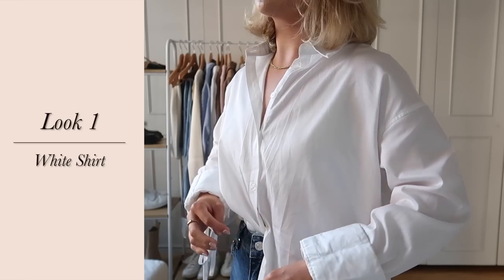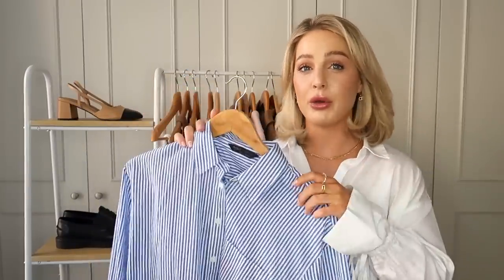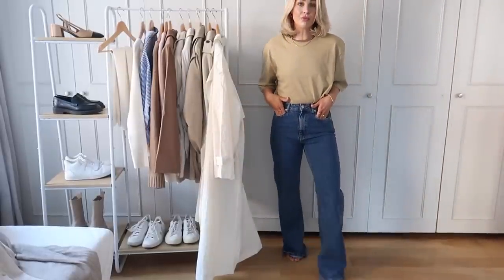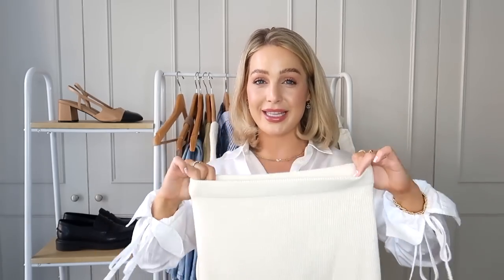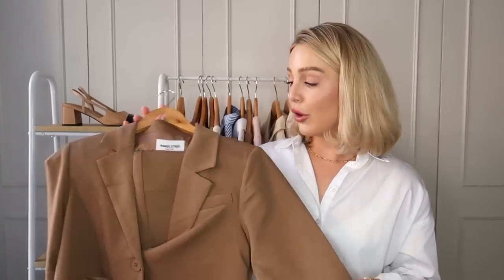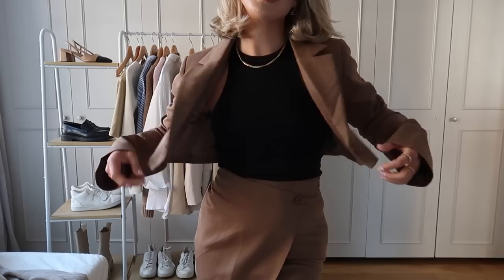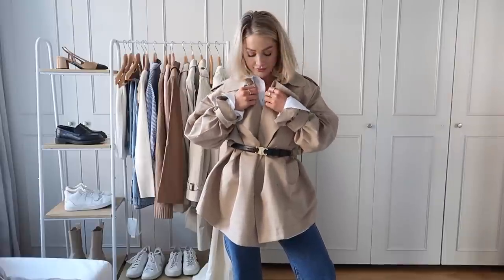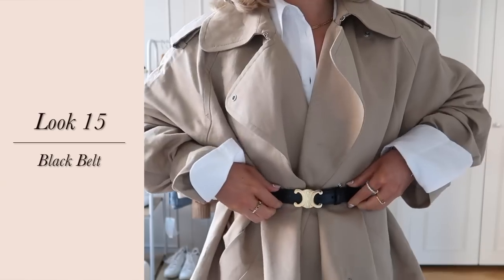SPRING CAPSULE WARDROBE | STYLING STAPLES & NEW IN S/S 2022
My spring capsule wardrobe, breaking down the items that are essentials to building and styling lots of different looks. I hope this gives you some inspo on what to wear for the season :)